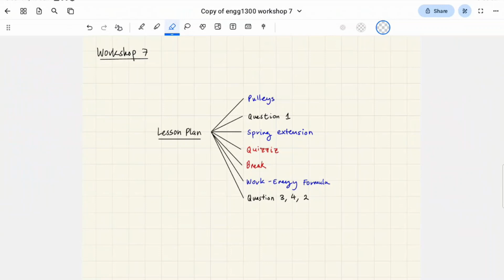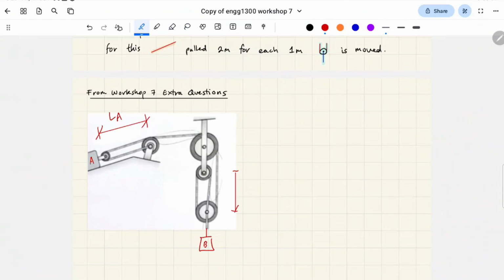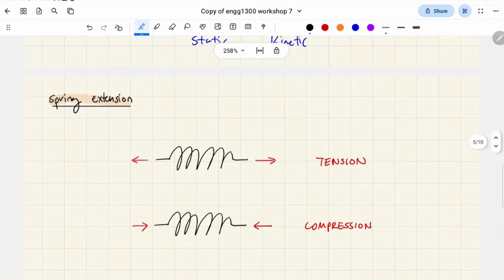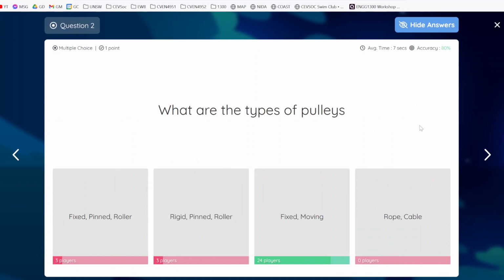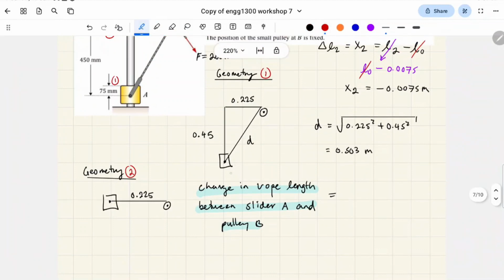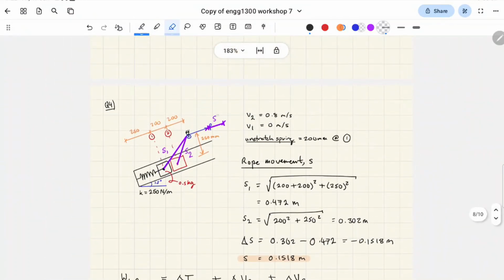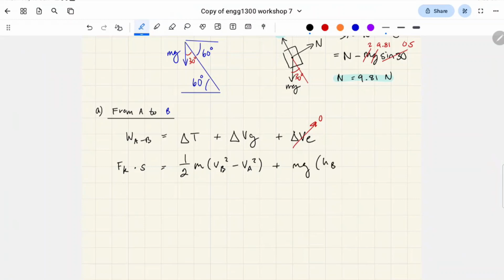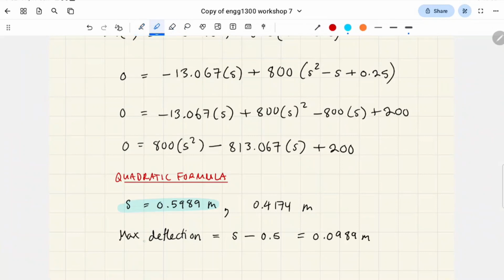Summer ENGG1300 W7